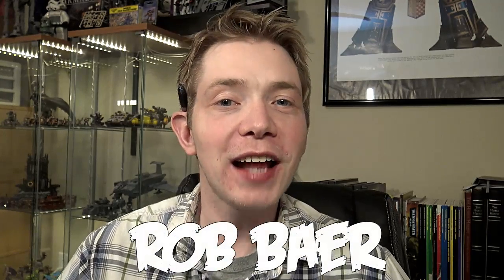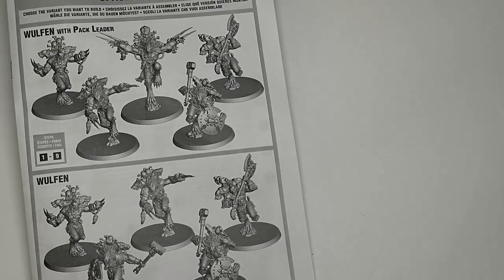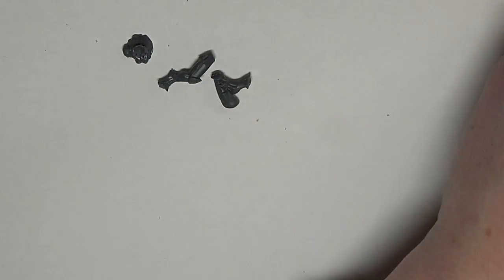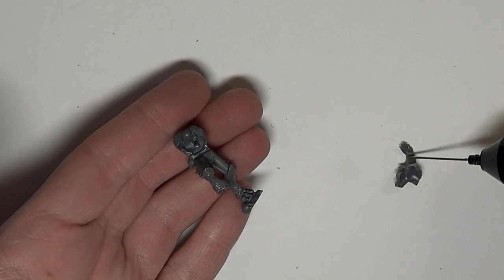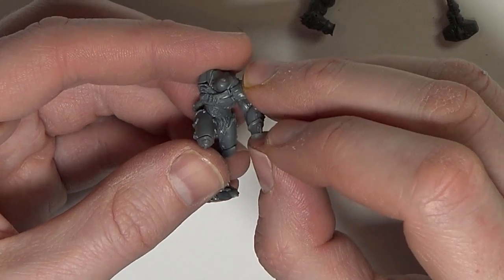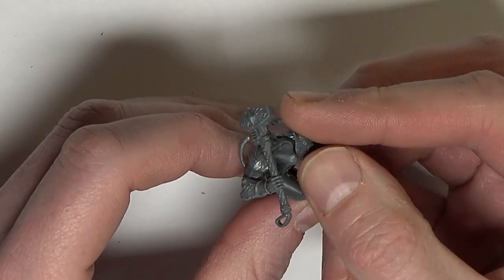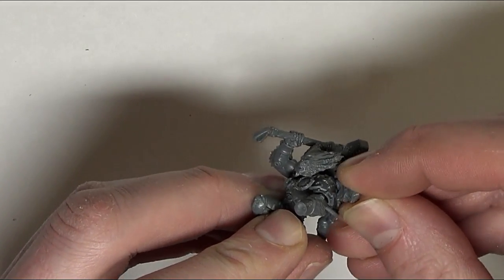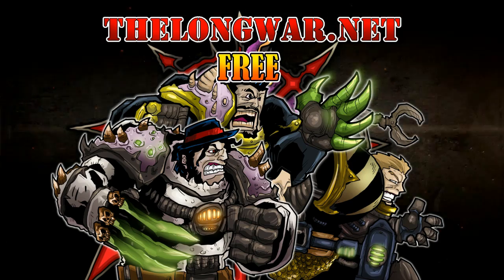Wulfen Miniatures How To Assemble Space Wolves Hobby Tutorial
Come see the tips and tricks to assembling your Wulfen models and getting them ready to paint!